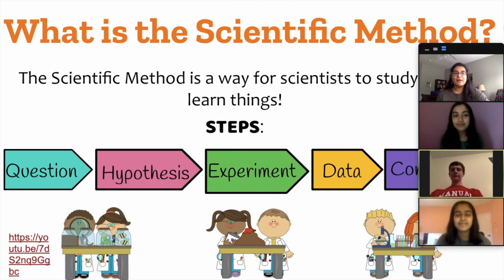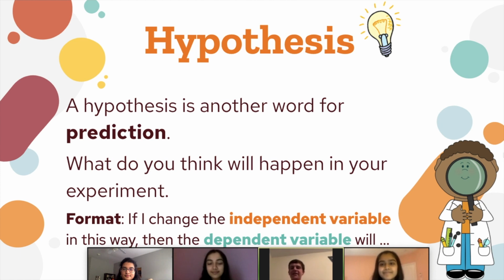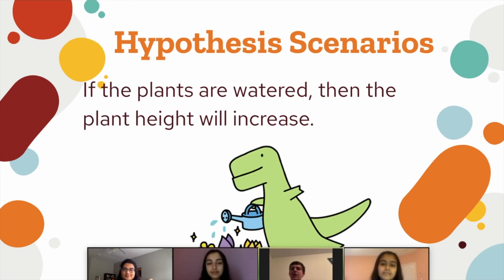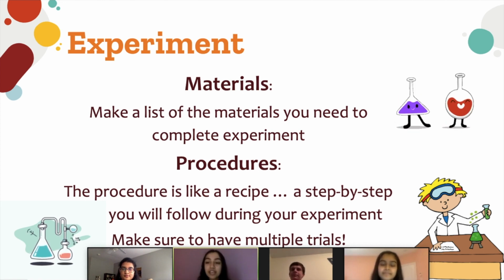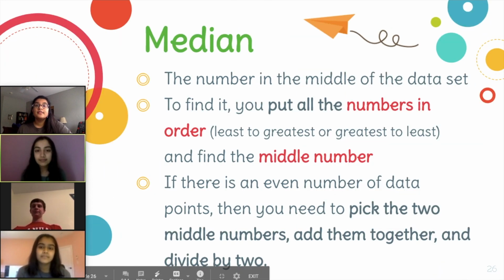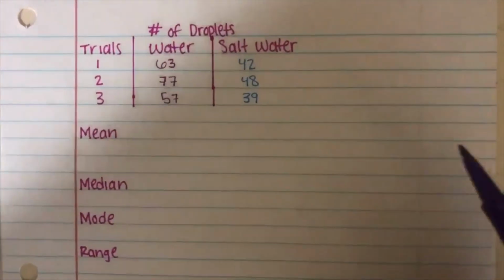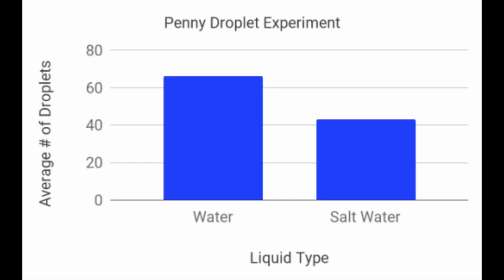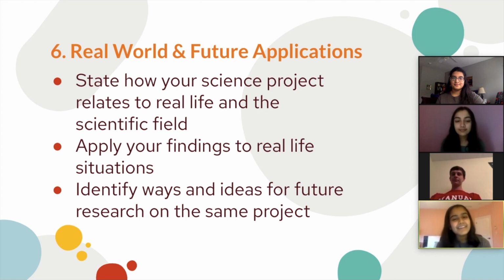The Scientific Method Introduction - STEMY (STEM + Youth)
Welcome to the STEMY Scientific Method Program! For the first half of the program, students are taught the scientific method through fun and engaging after-school sessions. After learning about all the steps of the process, they work on their own science fair projects, which they present to family, teachers, and administrators.

In this video, students will gain an understanding of the scientific method and will have the opportunity to see its importance through a paired activity. We hope you guys enjoy it!